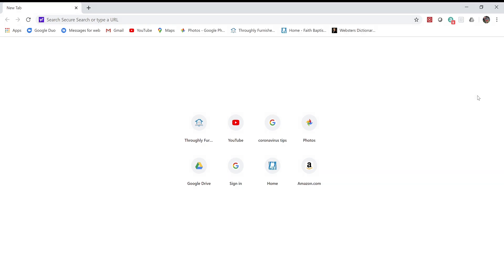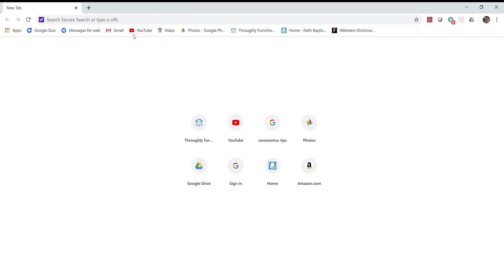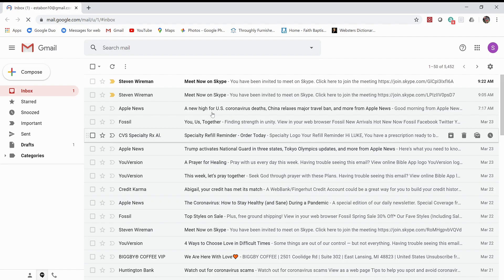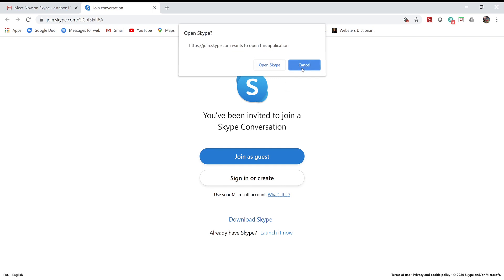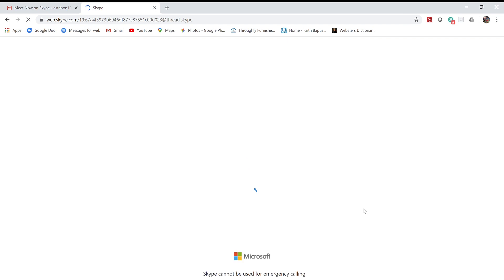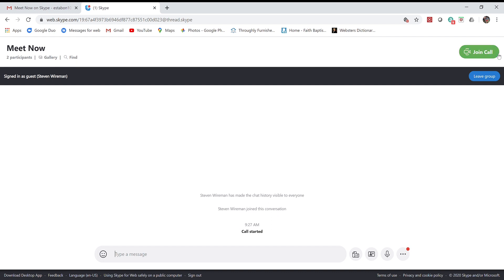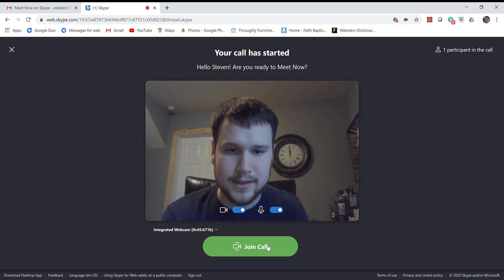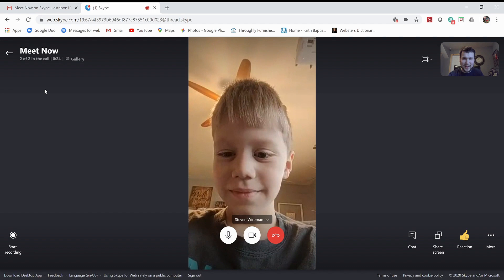How to Join the Skype Class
The purpose of this video is to show an easy way to join a call on skype.